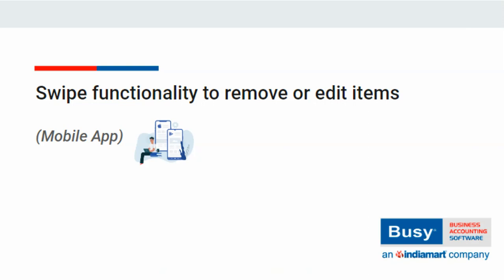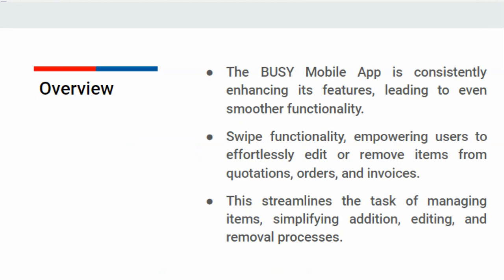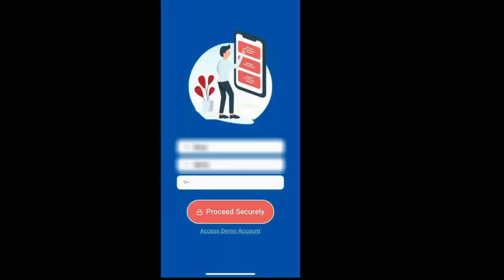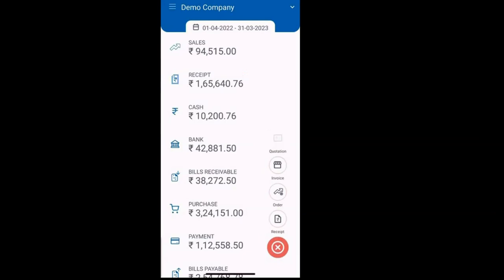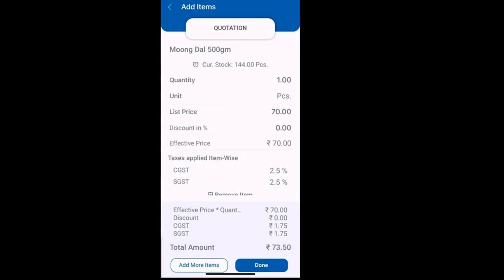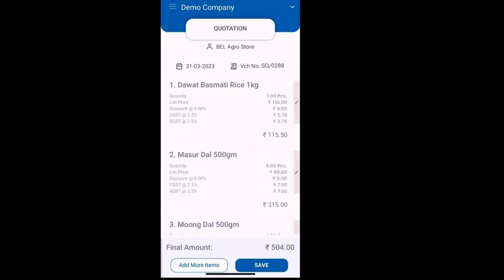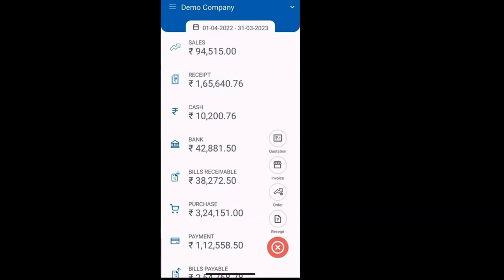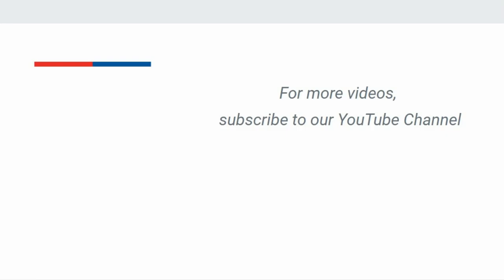BUSY Mobile App | Swipe Functionality to remove or edit Items (English) | Cloud Sync App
BUSY Mobile App is consistently enhancing its features leading to even smooth functionality. Swipe functionality empowers users to effortlessly edit  or remove items from Quotations, Orders and Invoices. This streamlines the tasks of managing items, simplifying addition, editing and removal processes.